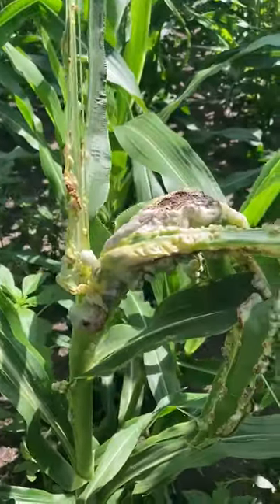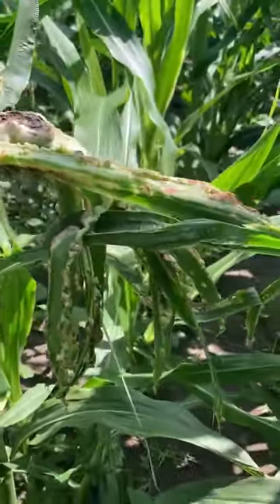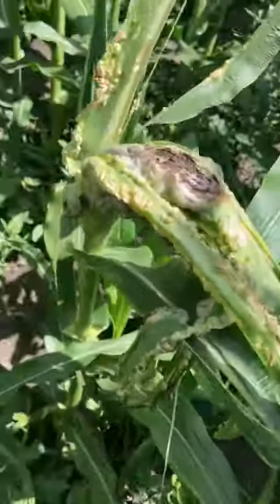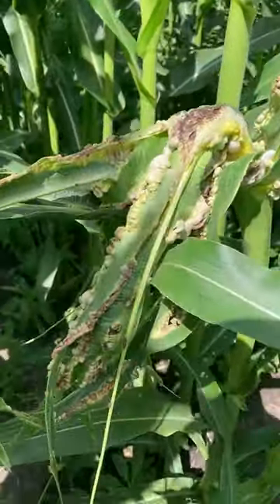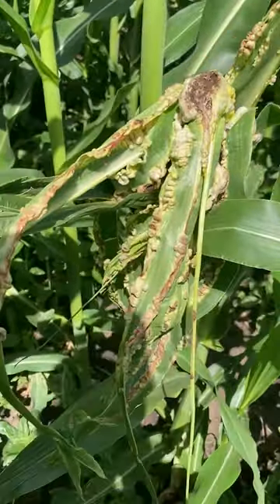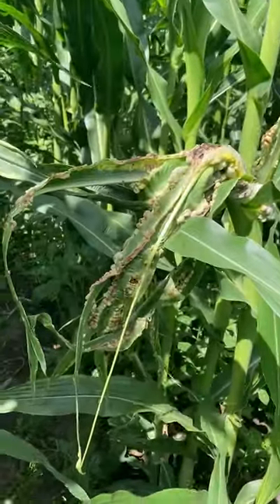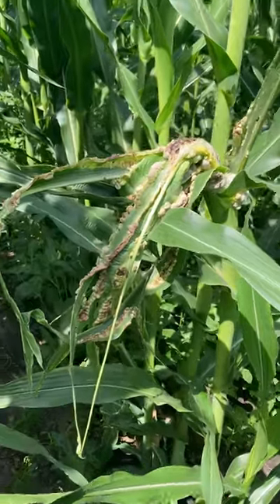Alien Claw | Common Smut Short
In this video we see some common smut up close.